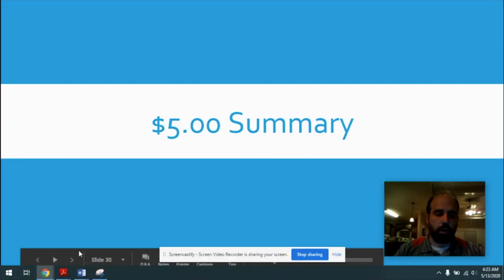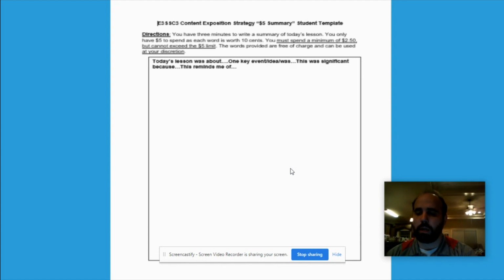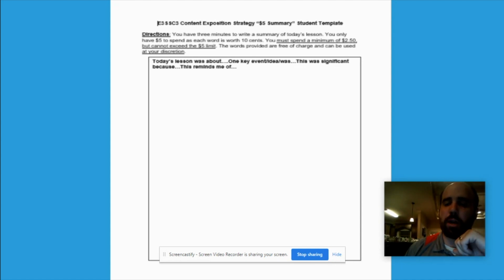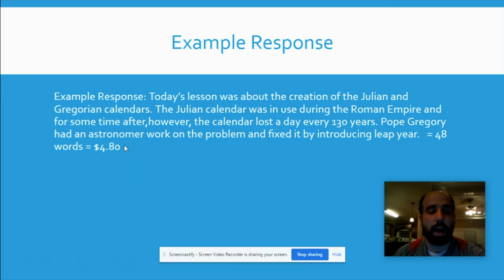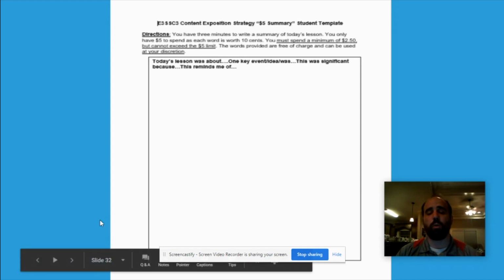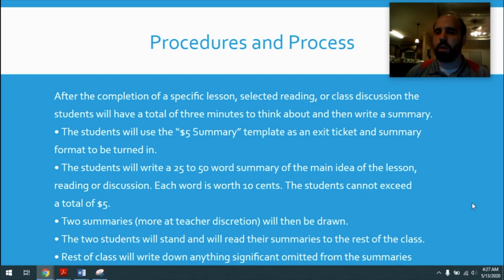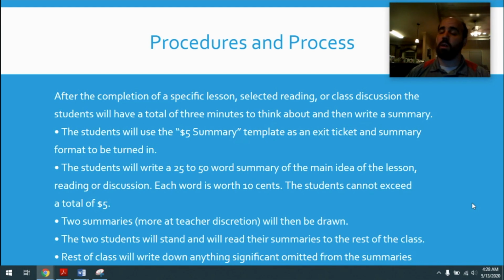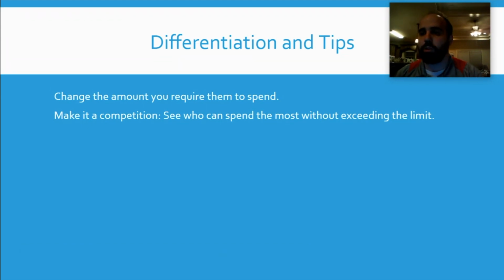$5 00 Summary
This quick write strategy allows students to strengthen their ability to summarize.